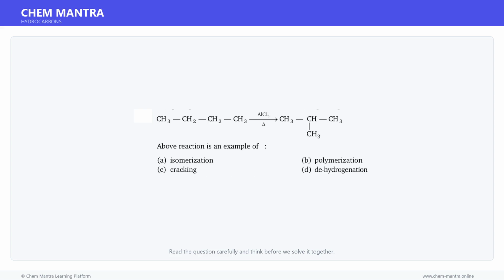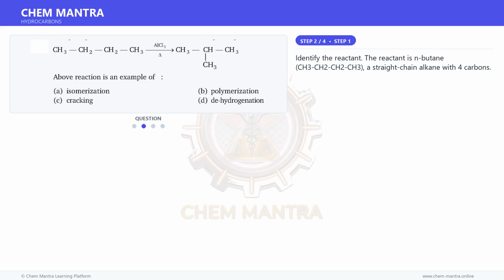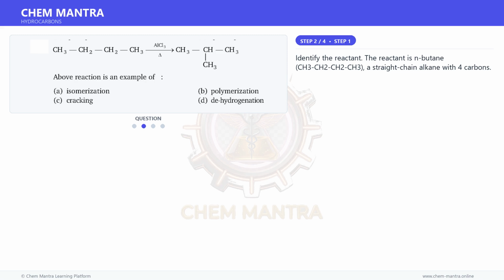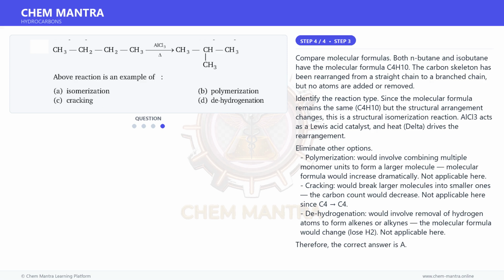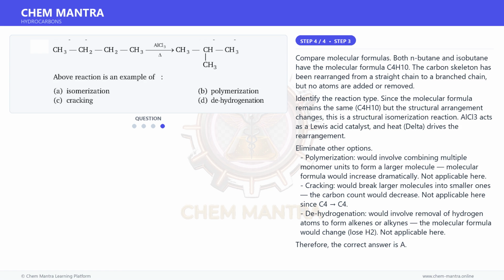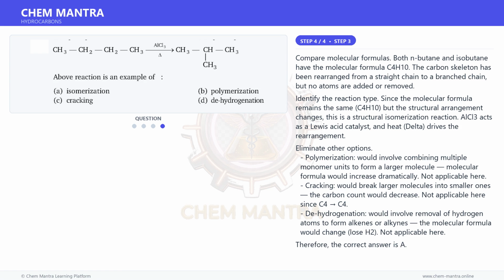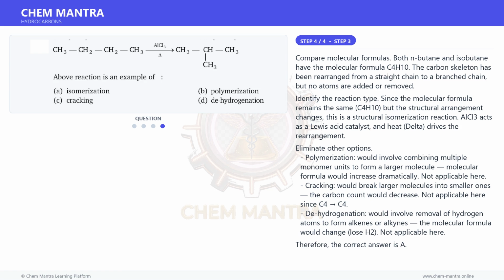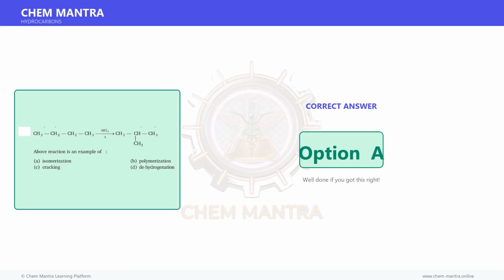Isomerization is a chemical process in which a compound | Hydrocarbons | JEE Chemistry | Chem Mantra